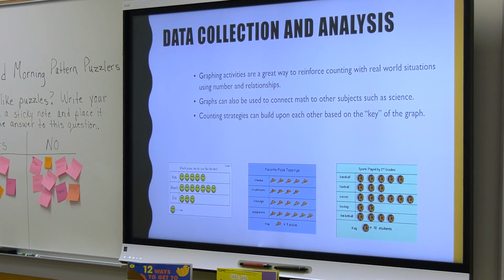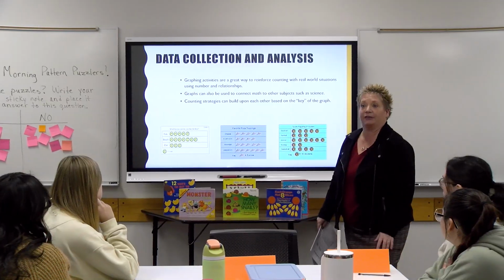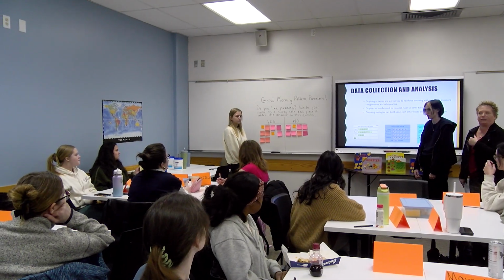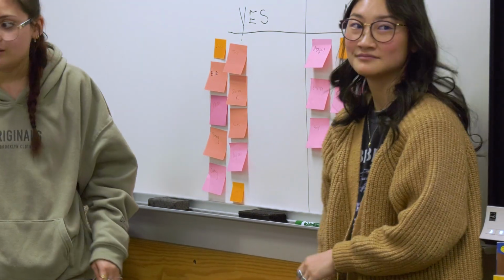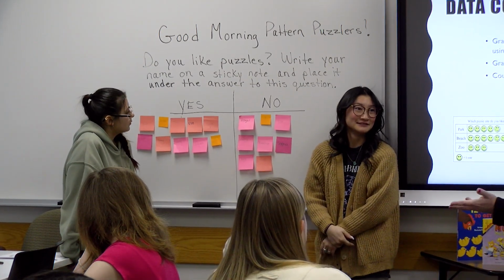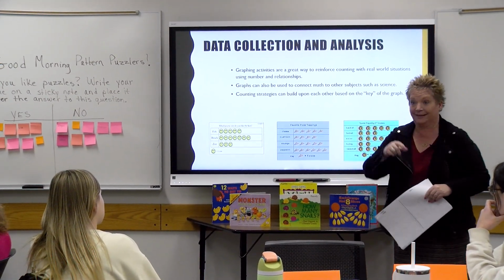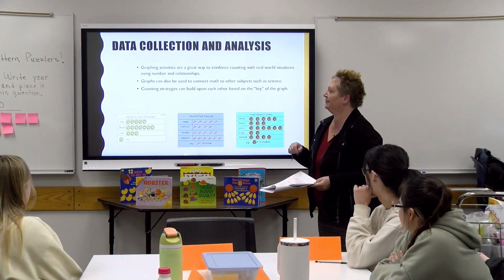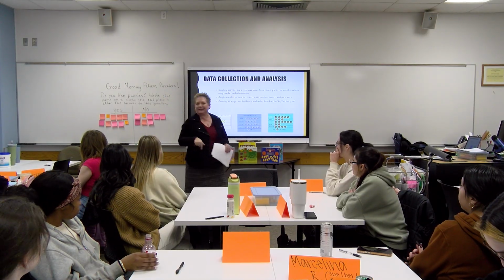Place Value Concepts, Part 1